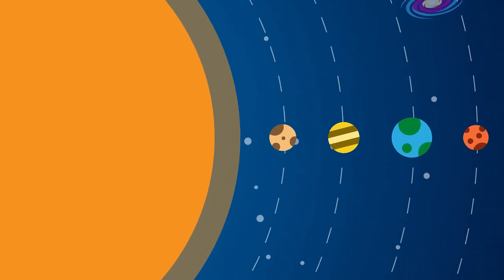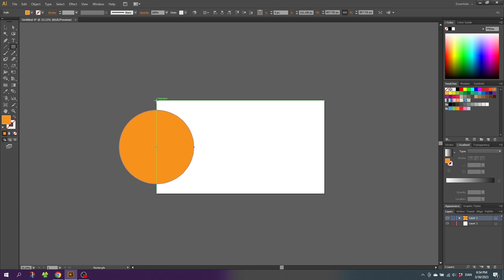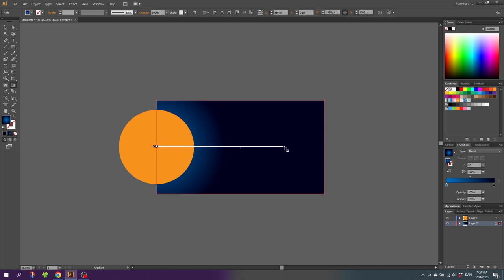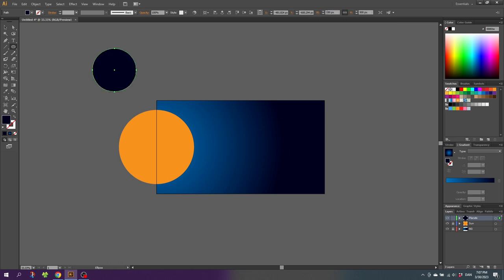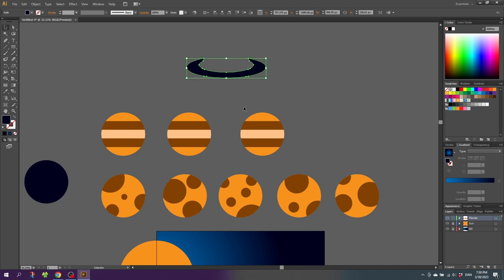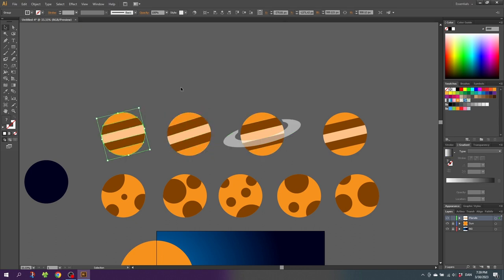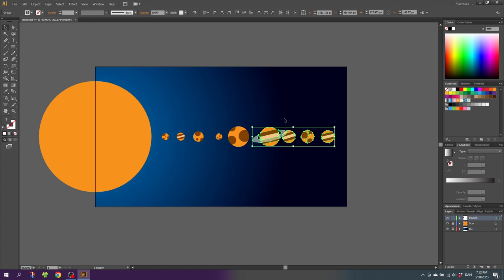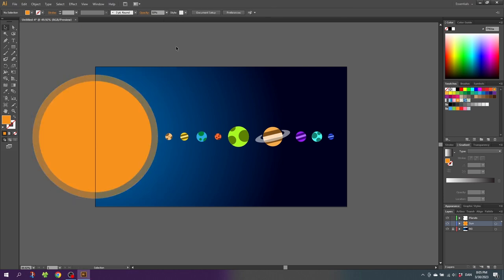How To Draw The Solar System In Adobe Illustrator | Outer Space Series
A quick tutorial on how to draw the solar system in adobe illustrator including planets, stars and all. This is a quick step by step guide so everyone can follow along.

📒 Notes 📒

CTRL = Command
ALT = Option

🎵 Music 🎵
Music from Uppbeat (free for Creators!)